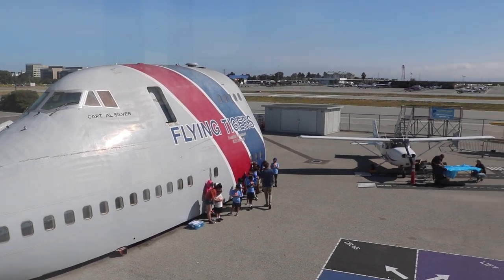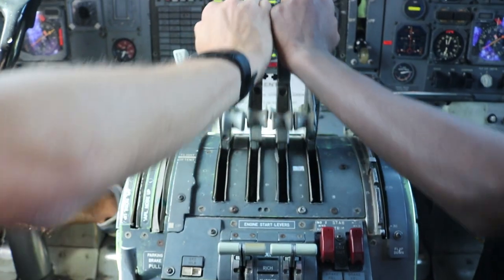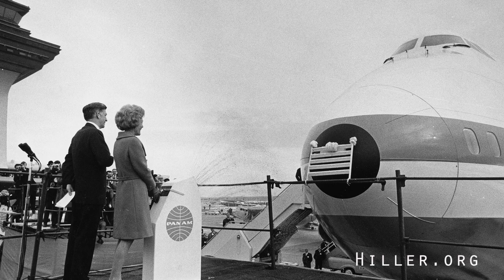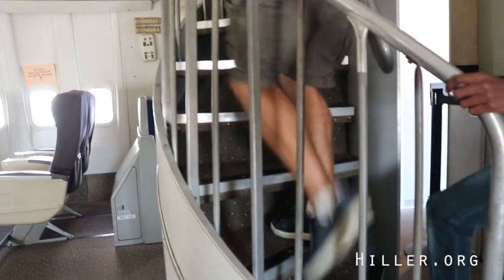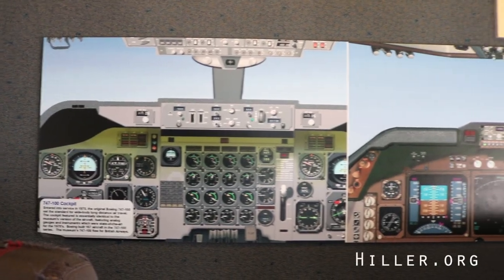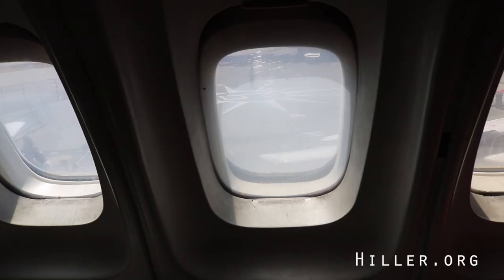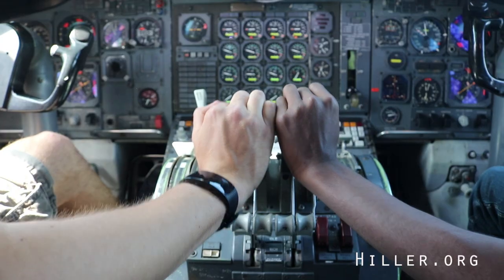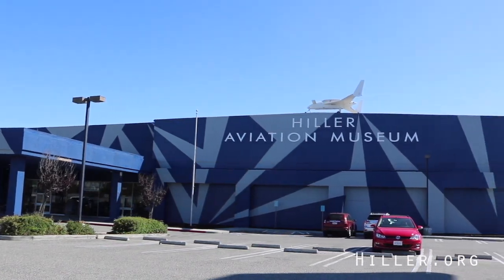Heads Up @ Hiller - 747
Welcome to Heads Up @ Hiller! In this six-part web mini-series, your hosts will introduce you to some of the coolest info about Hiller Aviation Museum. Check back each week for a new episode!

Edited by Caron Modern Media. CaronModernMedia.com @caronmodmedia